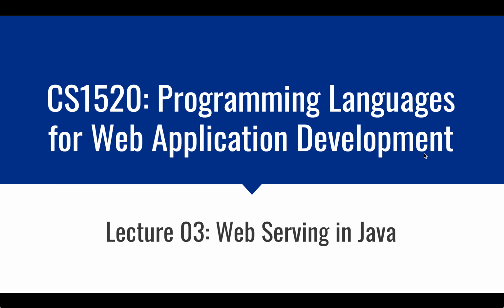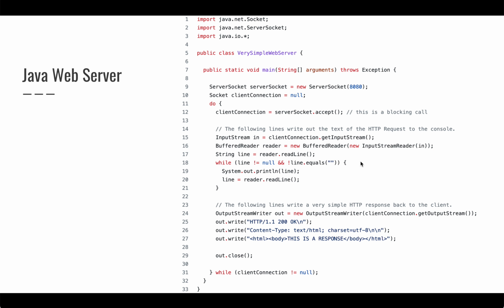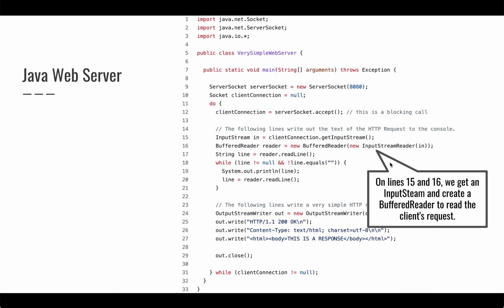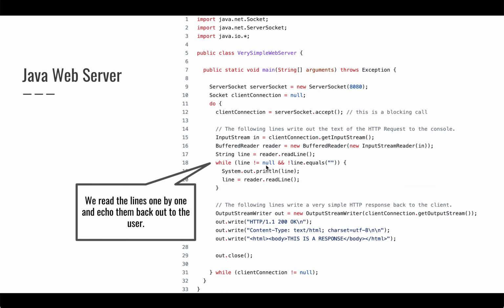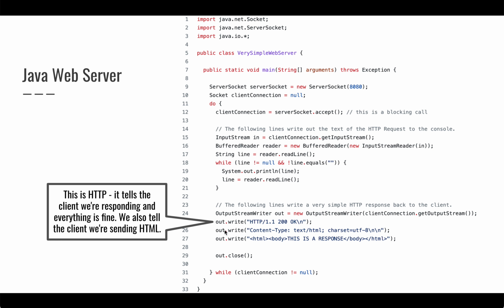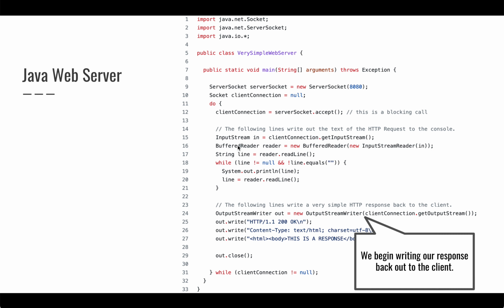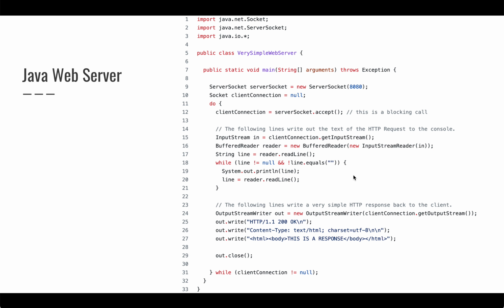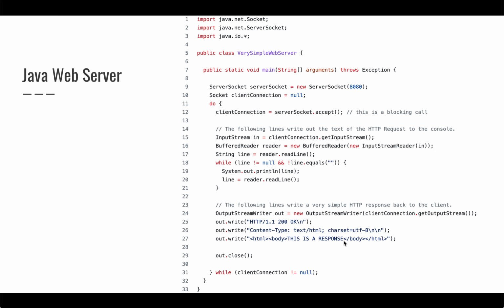CS1520 Lecture 03: Web Serving in Java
This video presents a very simple custom web server written in Java so that we can explore how information is sent to and received from a web server.